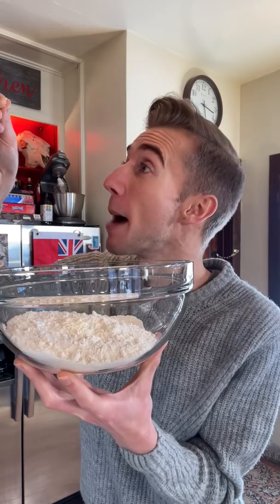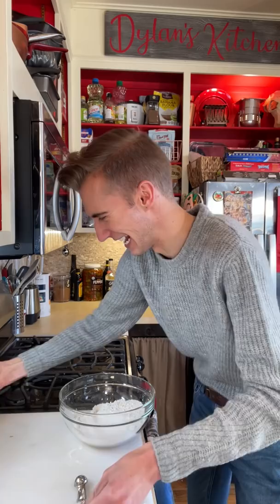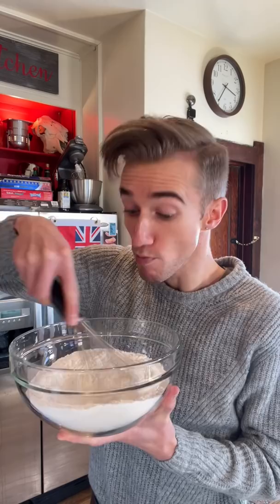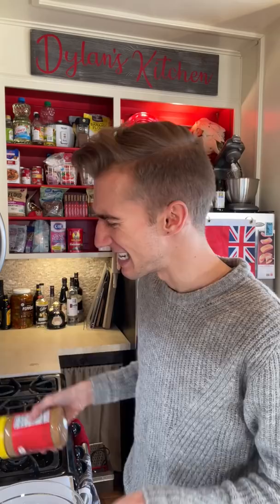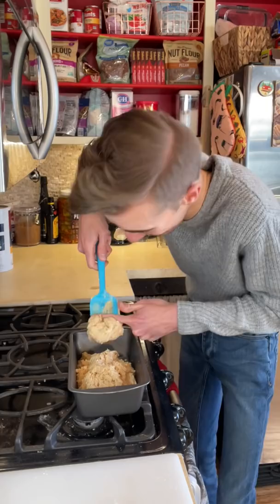Dylan Hollis - PEANUT BUTTER BREAD | 1932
A simple & lovely hidden gem from the Depression.